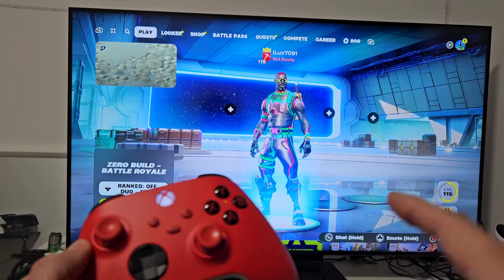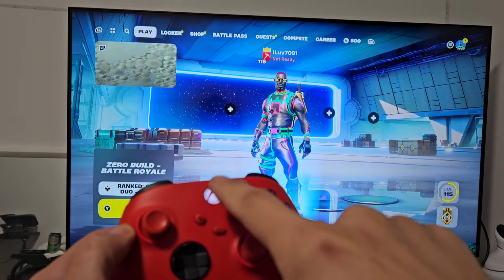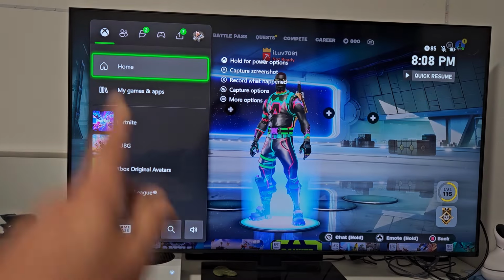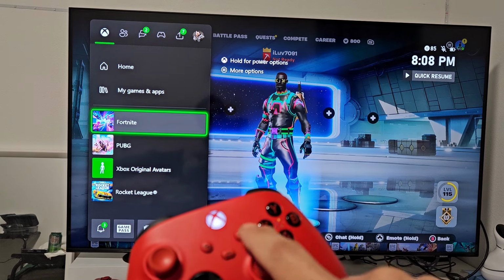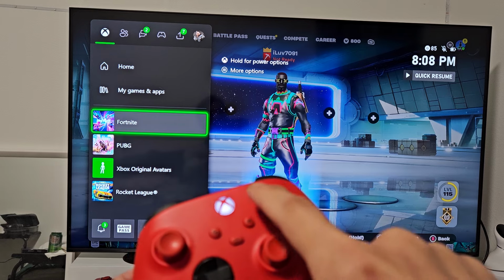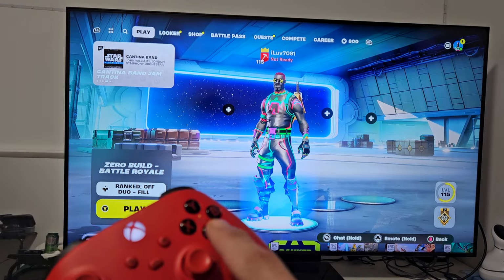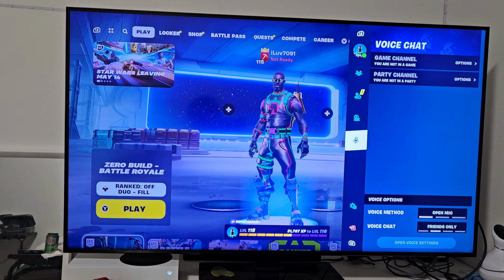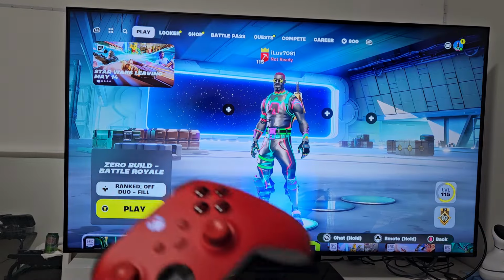Fortnite: Missing or Blank Settings & Voce Chat Option? Fixed!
I show you how to fix the issue where your Fornite settings and voice chat options disappeared,  missing, blank, not showing or just empty on a gaming console (PS4/PS5, Xbox One, Xbox Series S/X, Nintendo Switch, etc.). This happened to me twice once on PS4 and this last time on an Xbox Series S. I hope this helps.

Xbox Series X
Microsoft Xbox Series S All-Digital Console
PlayStation 5 Digital Edition (slim)